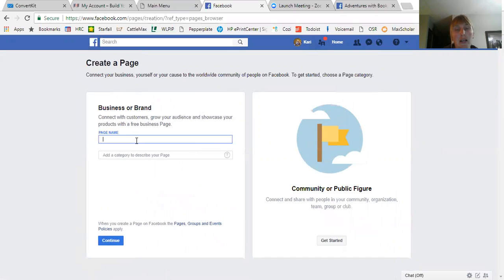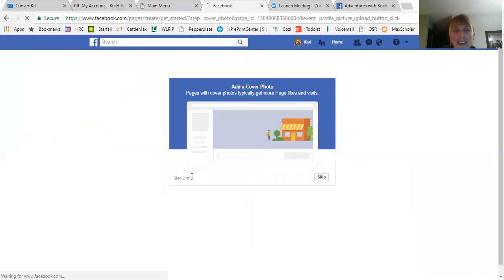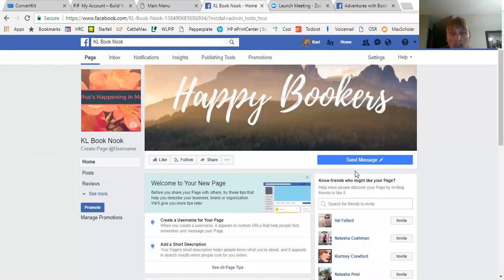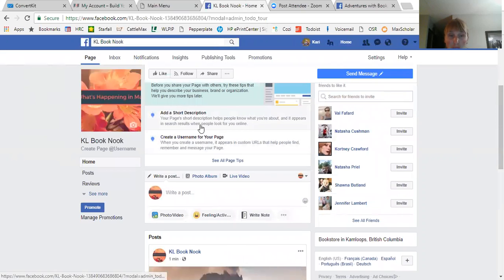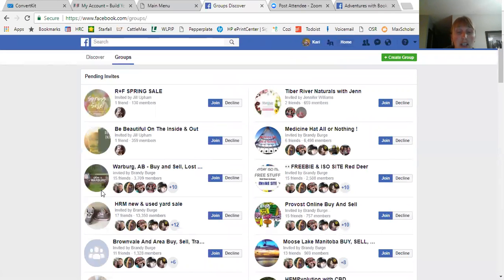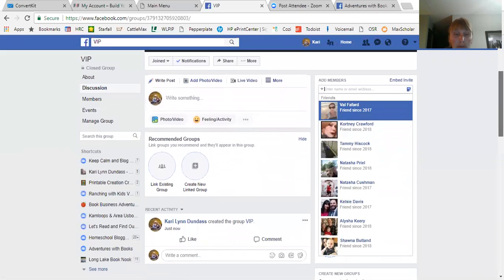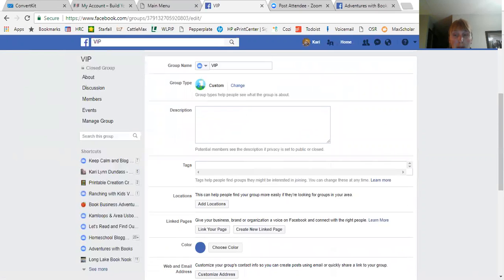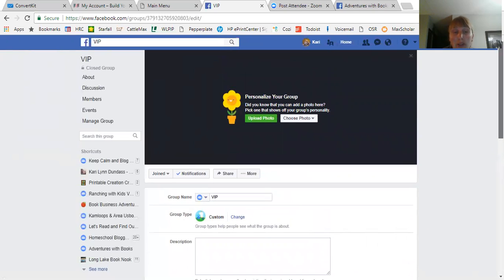Facebook Page and Facebook Group Set Up